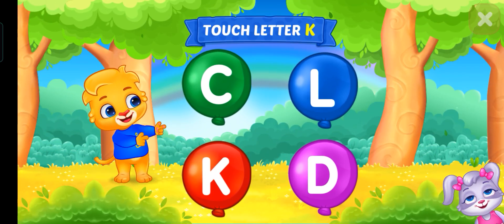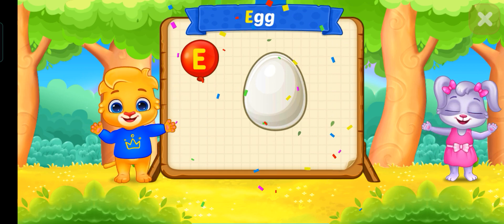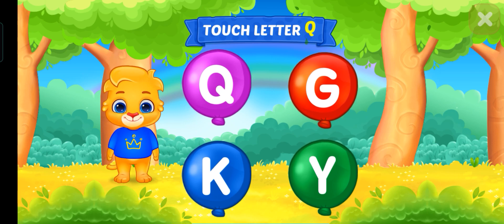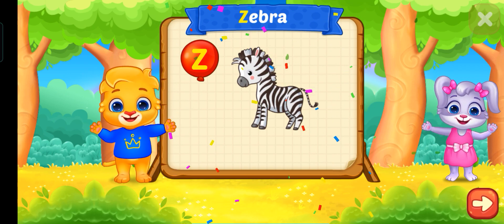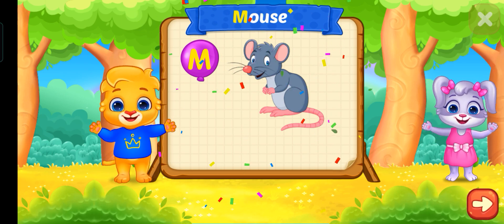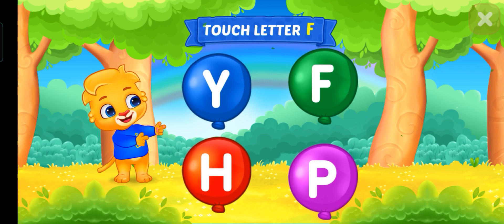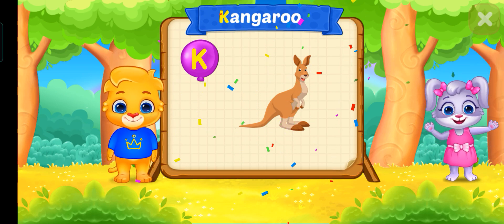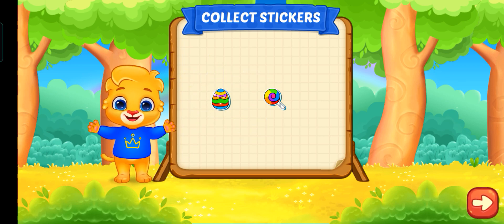abc cartoon a for apple b for banana c for cat cartoon tv show cartoon in English